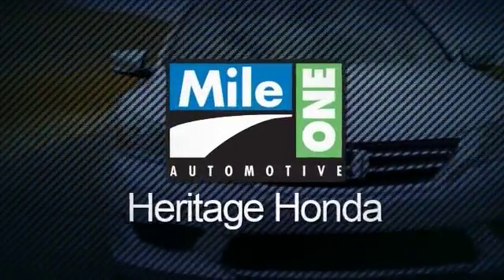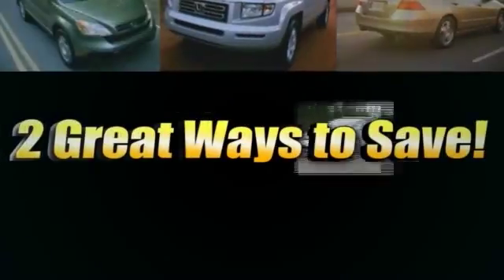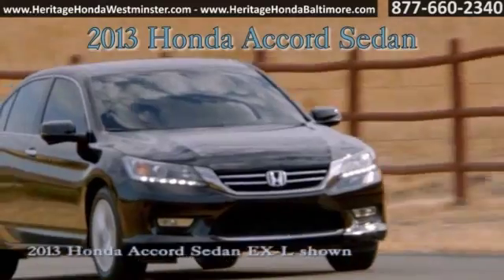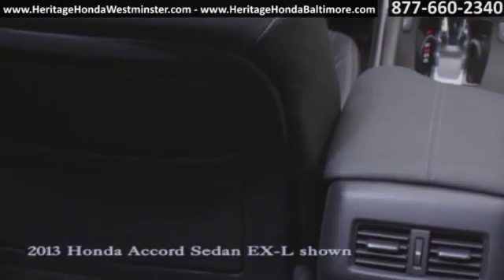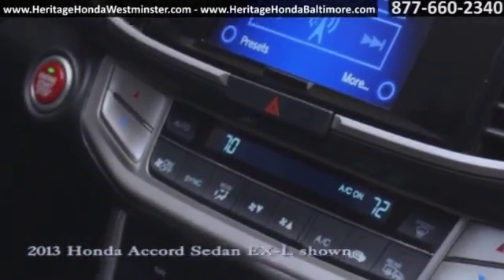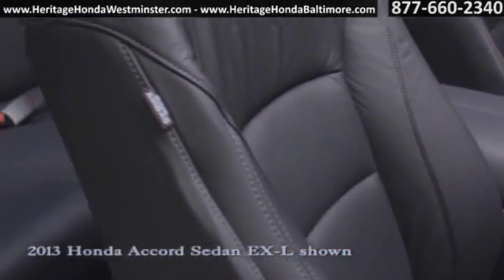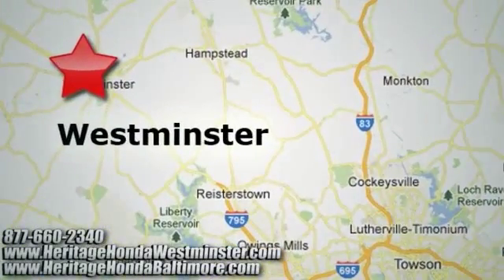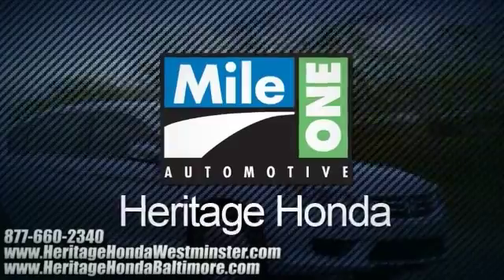New 2013 Honda Accord Sedan Interior Baltimore Bel Air MD